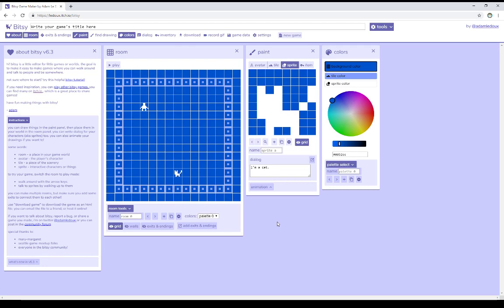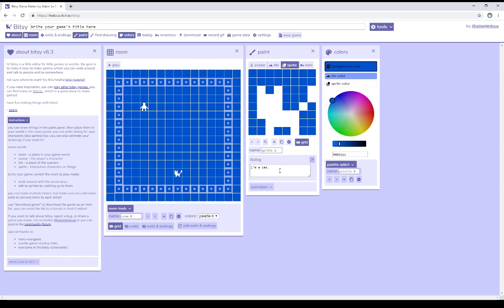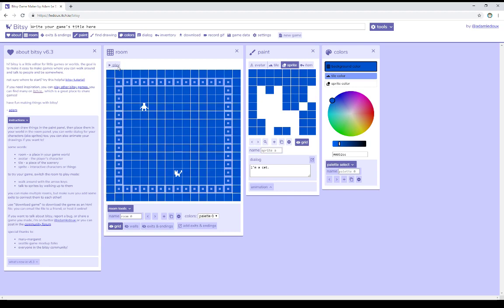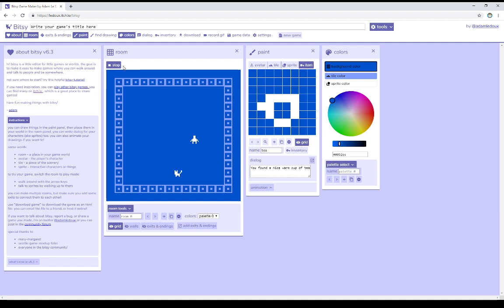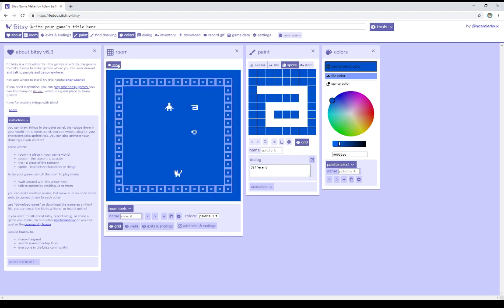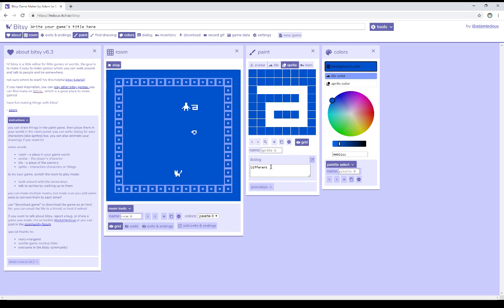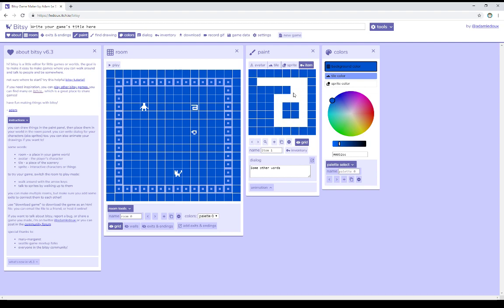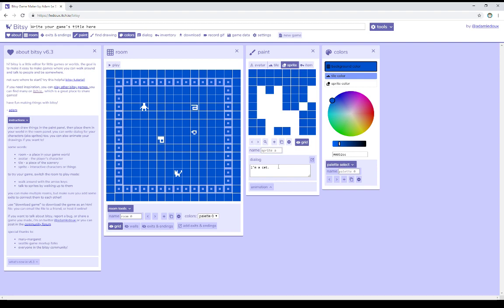Bitsy 6: Part 4: Dialog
This fourth part explains how dialog works and how to change it on Sprites and Items.